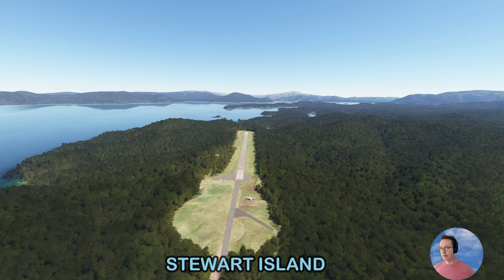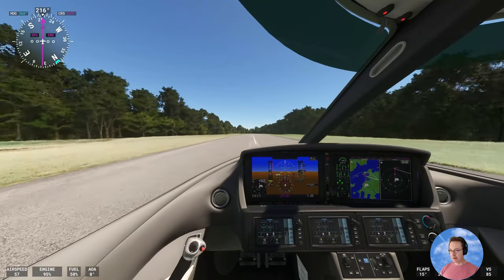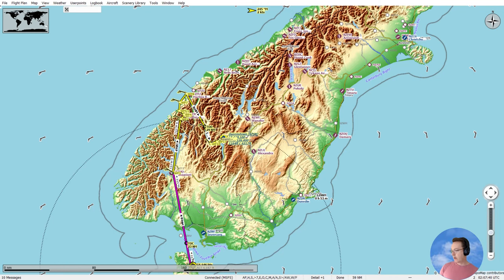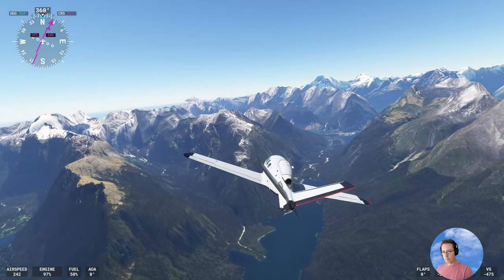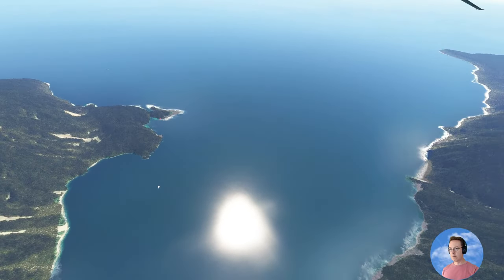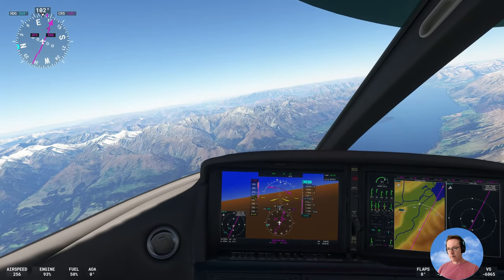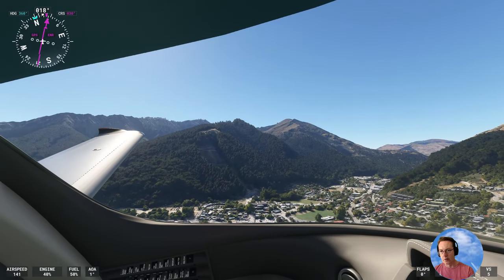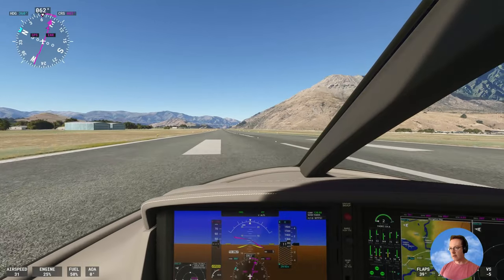NZ sights from above: Milford Sound & Queenstown, from Stewart Island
Embark on a breathtaking fligth from Stewart Island to Queenstown, capturing the essence of New Zealand's southern wilderness. This video takes you over the wildlife-rich Stewart Island, across the majestic Southern Alps, down the serene Milford Sound, and into the adventure capital of the world, Queenstown. Witness the dramatic landscapes, from snow-capped peaks to tranquil fjords, showcasing the diverse beauty that makes this region a paradise for nature lovers and adventure seekers. Explore the hidden gems of New Zealand's south, including glacial valleys and towering waterfalls, all from a breathtaking aerial perspective. Whether you're an adrenaline enthusiast or a lover of natural wonders, this journey offers a glimpse into the untouched beauty of New Zealand's most captivating landscapes. Join us on this World Tour adventure as we uncover the best of Stewart Island, the Southern Alps, and Milford Sound, culminating in the thrilling environment of Queenstown.